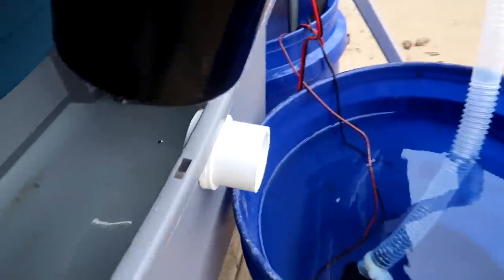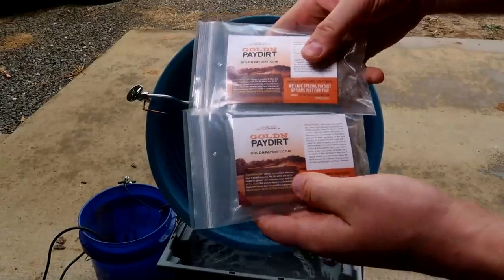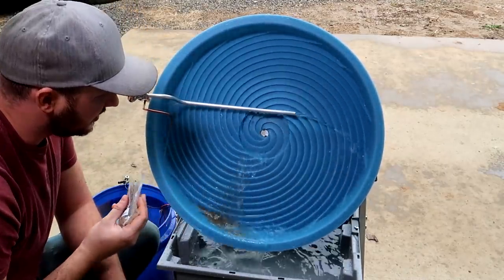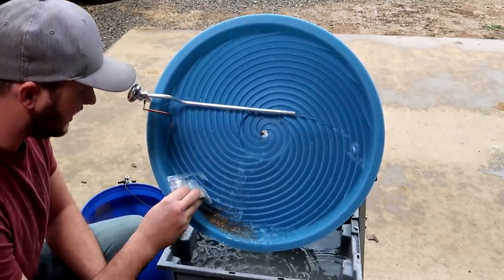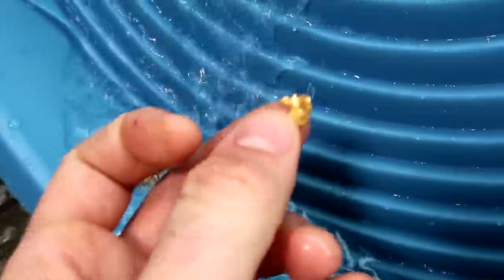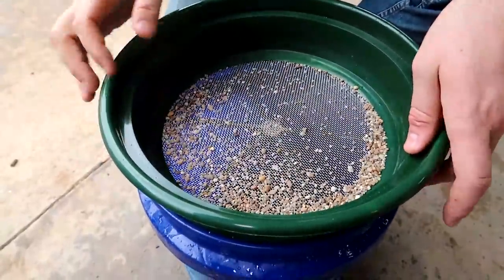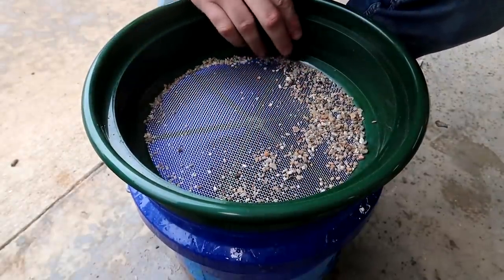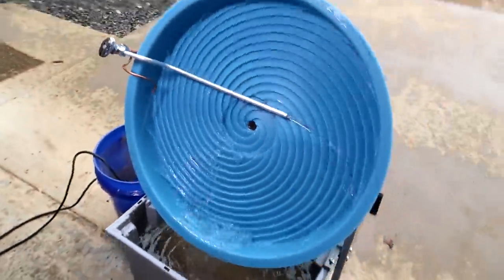Huge Automatic Gold Panning Machine